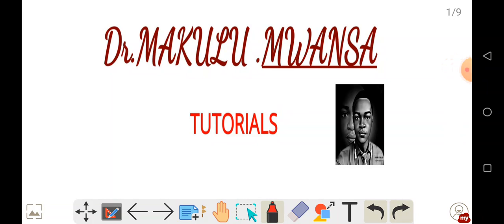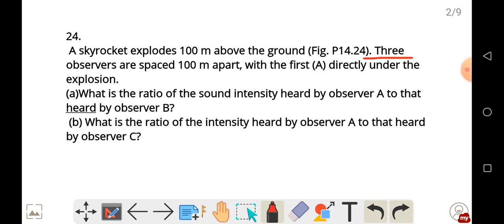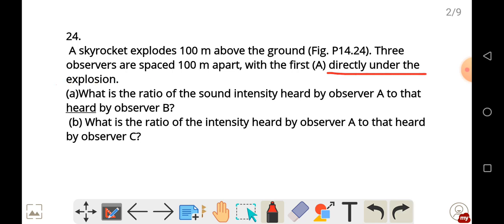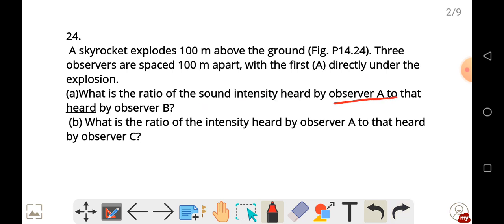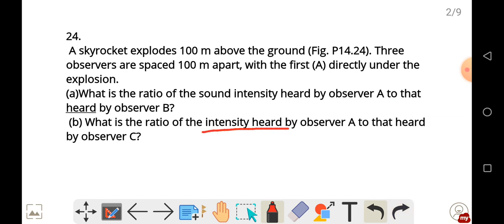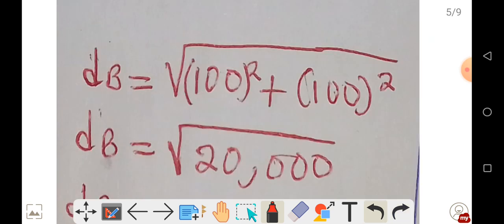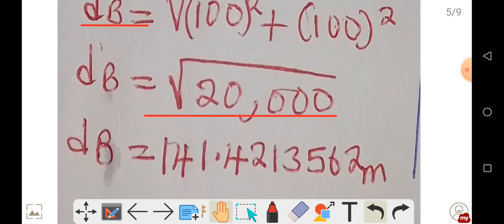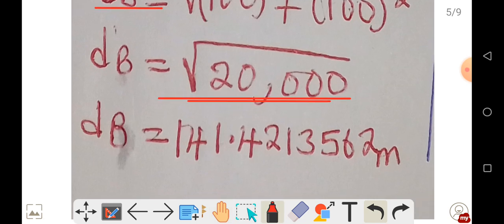ratio of sound intensity( skyrocket explodes 100 m above the ground (Fig. P14.24). Three observers )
A skyrocket explodes 100 m above the ground (Fig. P14.24). Three observers are spaced 100 m apart, with the first (A) directly under the explosion.
 (a) What is the ratio of the sound intensity heard by observer A to that heard by observer B?
 (b) What is the ratio of the intensity heard by observer A to that heard by observer C?